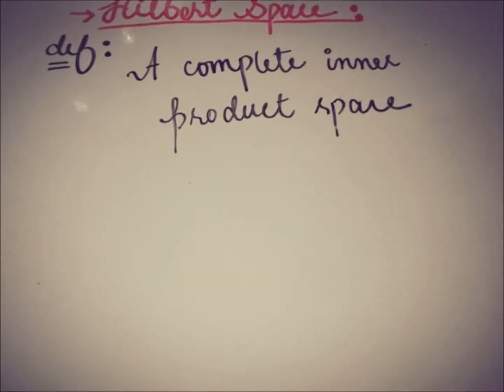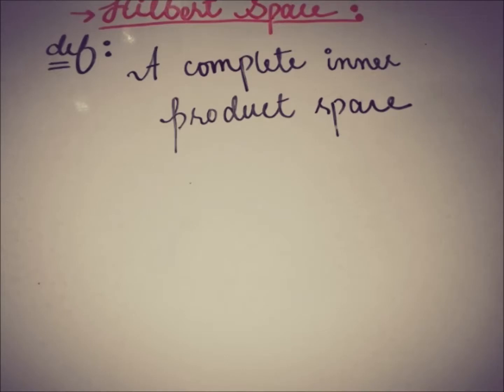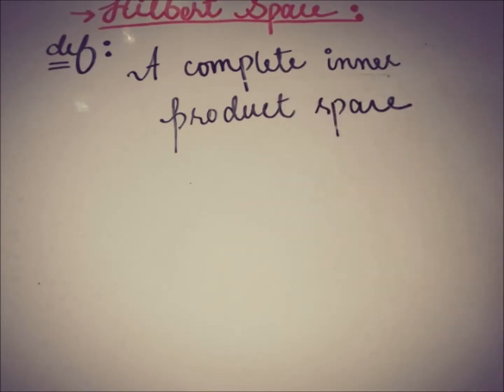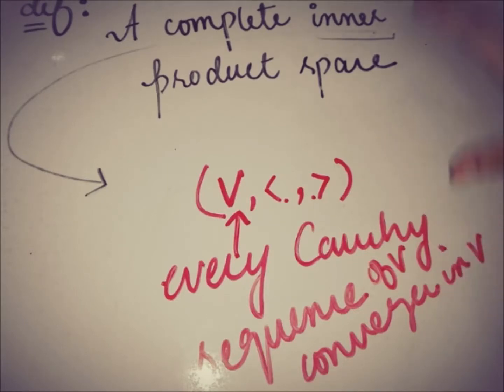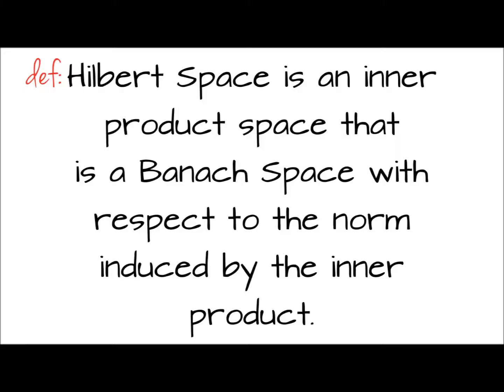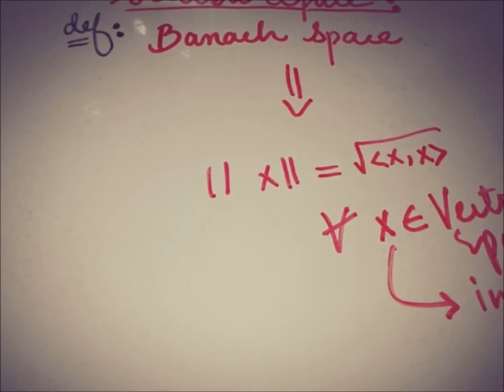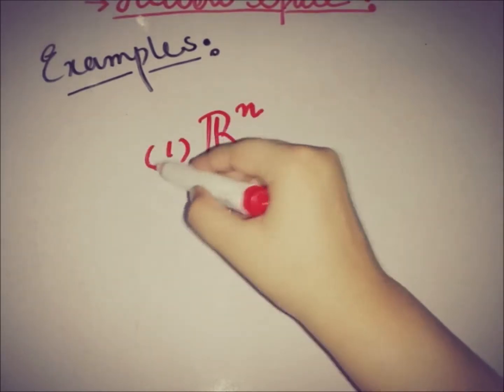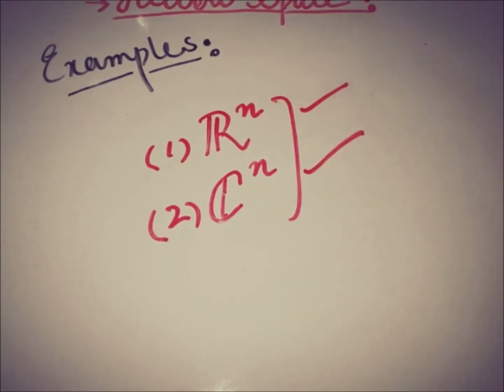hilbert space functional analysis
This video is a brief video in hilbert space functional analysis about how NORM space is related to INNER product space.